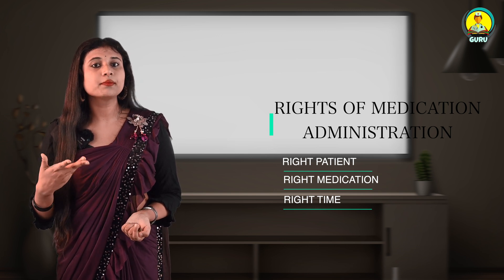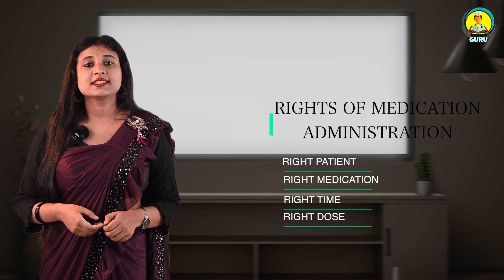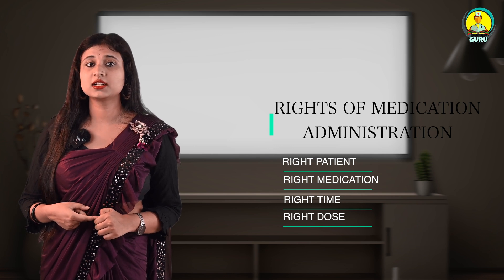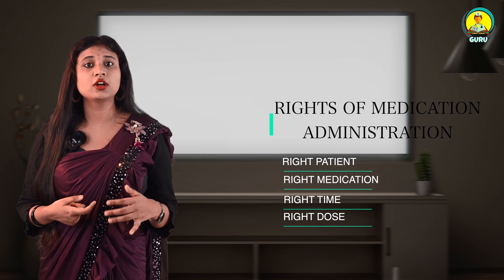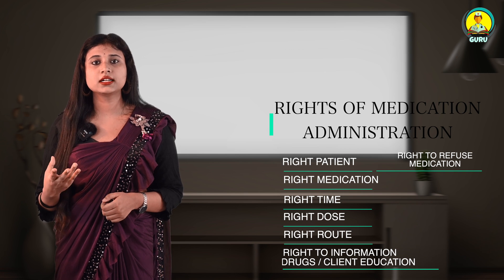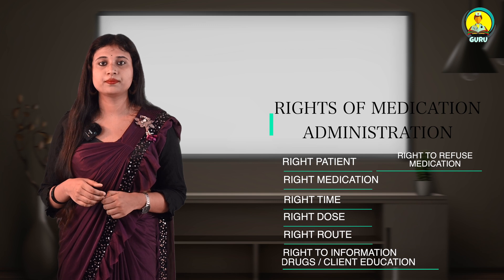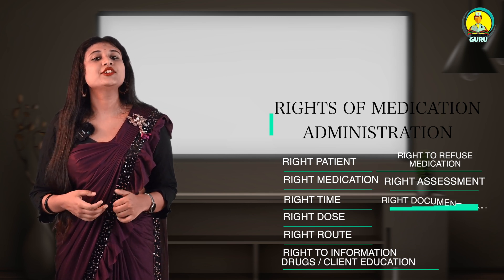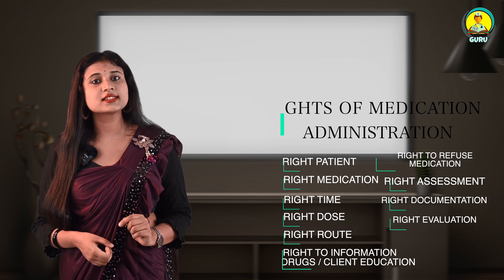MEDICATION ADMINISTARTION | NURSING GURU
Medication administration: the direct application of prescribed medication—whether by injection, inhalation, ingestion, or other means—to the body of the individual by an individual legally authorized to do so.